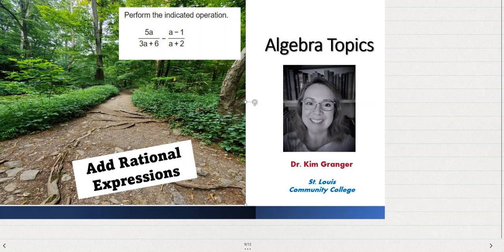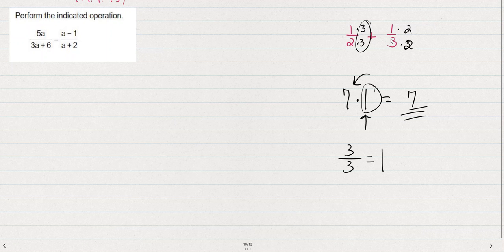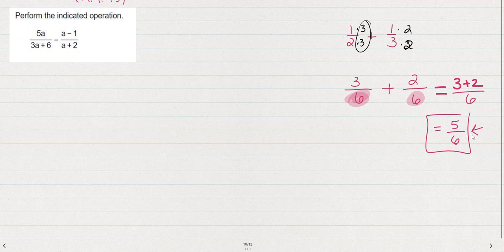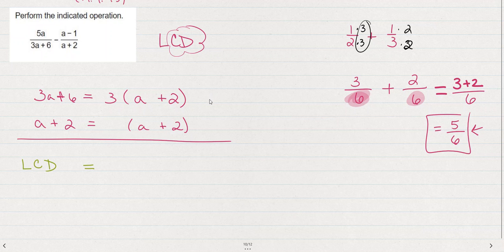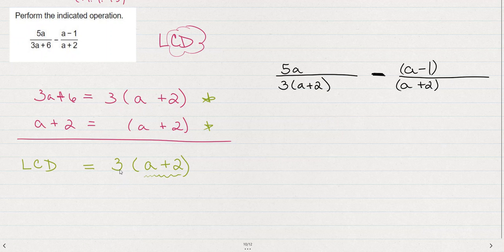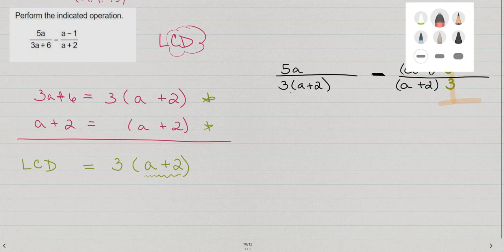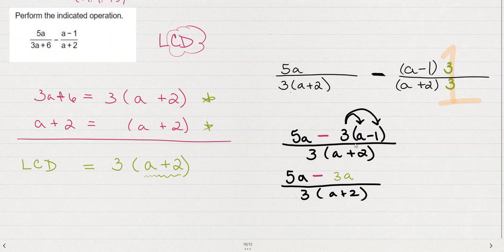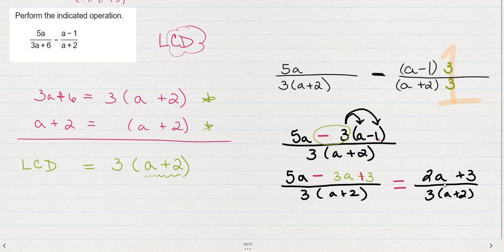140 HW 14.4.45 Subtract Unlike Denom